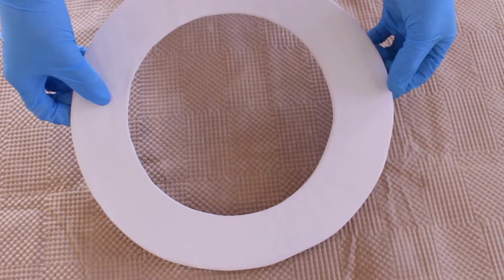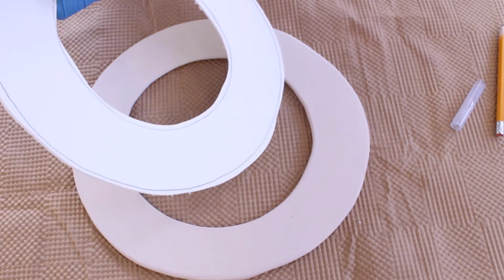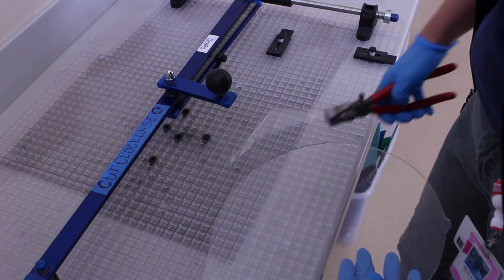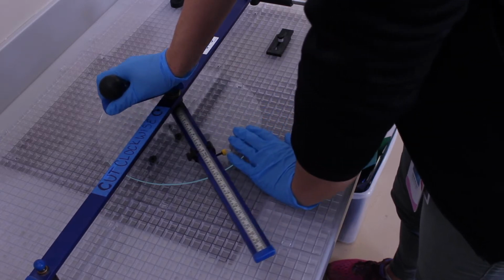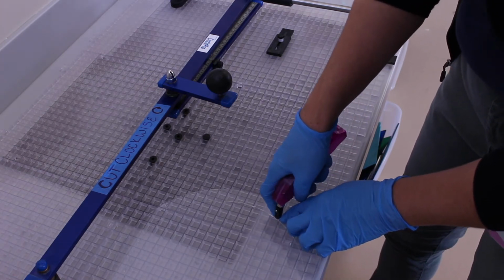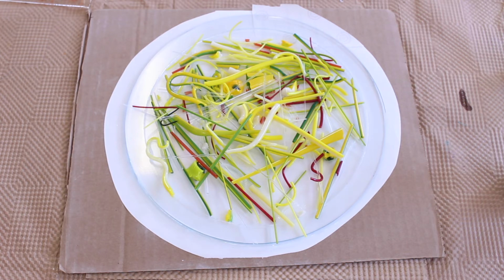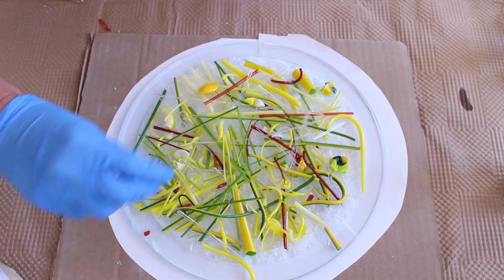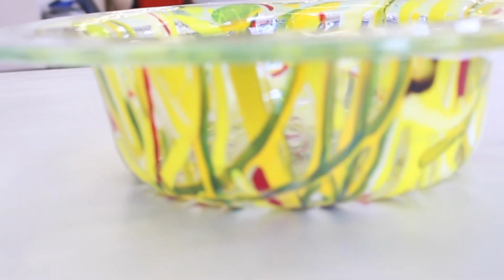Drop Dish Assembly Part 1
Fall B - Week 1